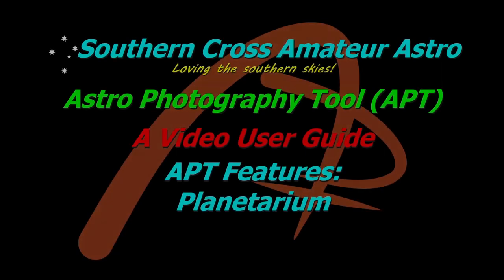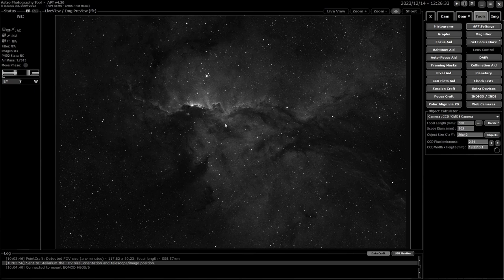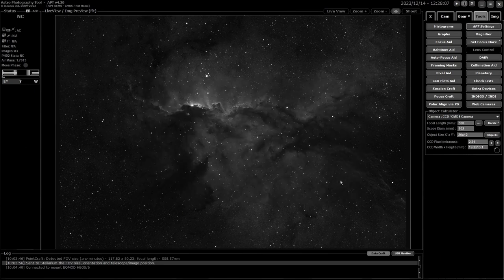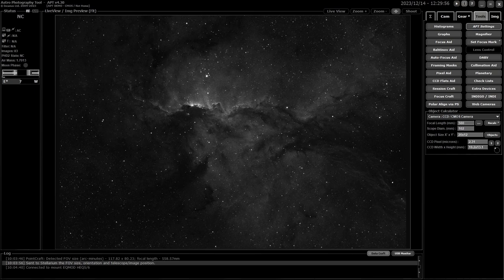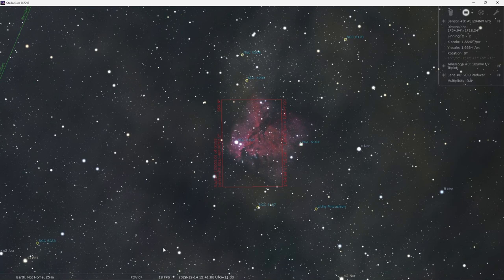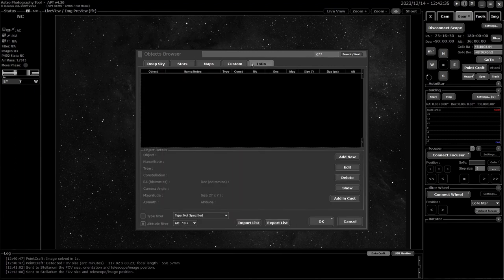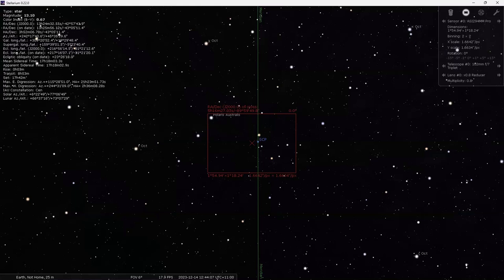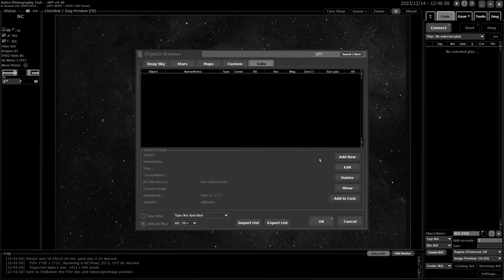APT User Guide - Planetarium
Features - Planetarium

APT offers connections to several pieces of planetarium software - CdC, C2A, HNSKY, SkytechX & Stellarium. I use Stellarium so that's what is used in this video, but the basic principles are the same for each.

Support APT!
Having alternatives drives progress!

00:00 Intro
01:20 Connection setup
03:08 Interactions
05:06 Demonstrations